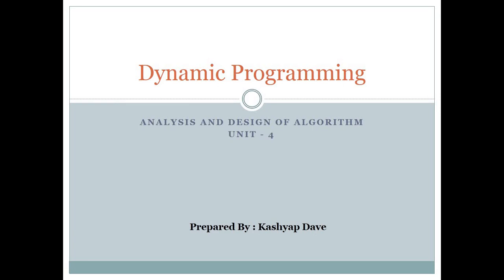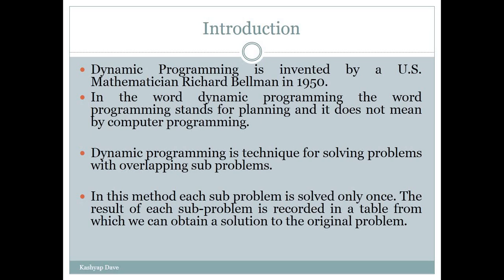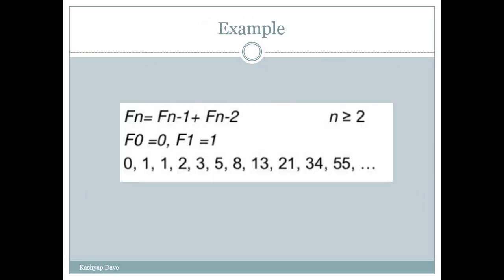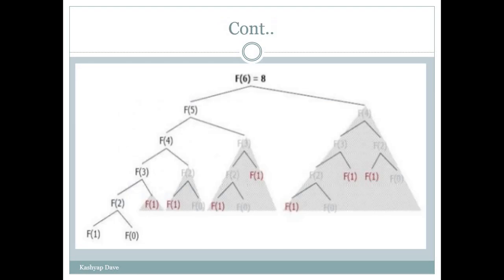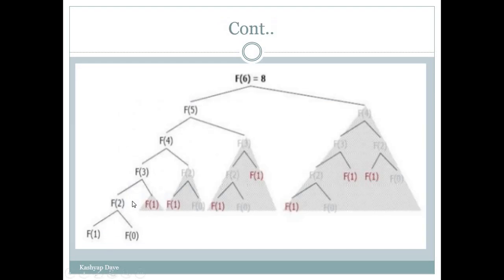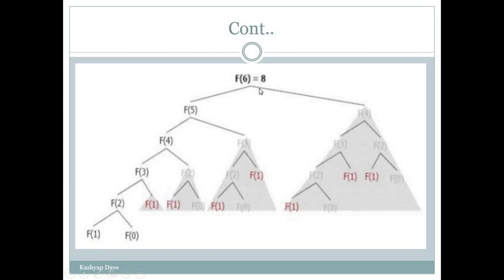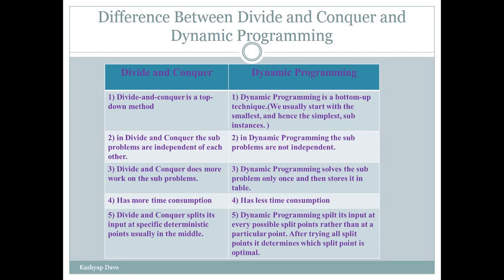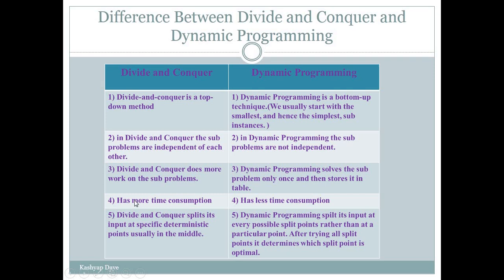Dynamic programming introduction